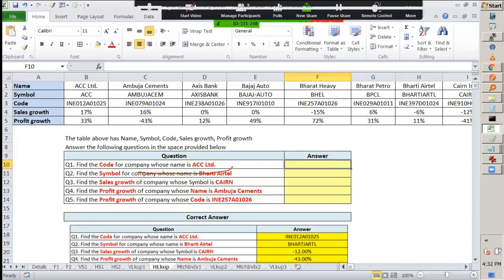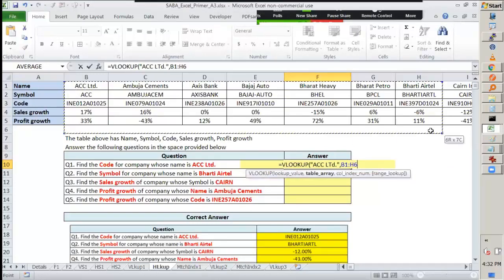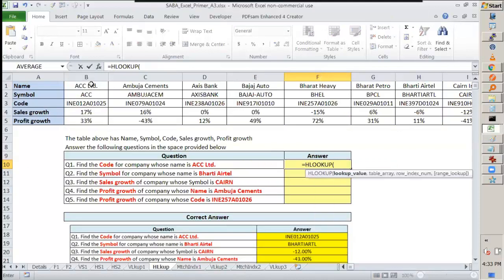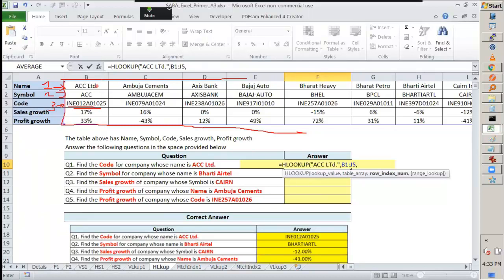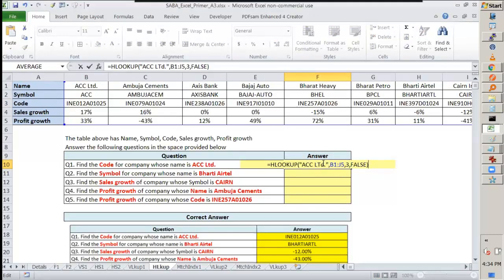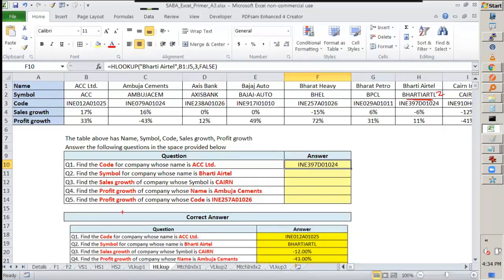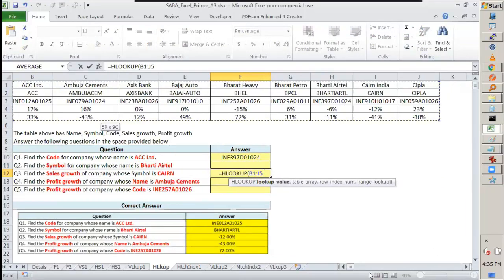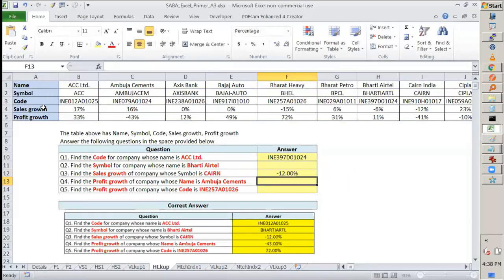How to do Calculation HLookup in Excel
The HLOOKUP function can locate and retrieve a value from data in a horizontal table. Like the "V" in VLOOKUP which stands for "vertical", the "H" in HLOOKUP stands for "horizontal". The lookup values must appear in the first row of the table, moving horizontally to the right. HLOOKUP supports approximate and exact matching, and wildcards (* ?) for finding partial matches. HLOOKUP takes four arguments. The first argument, called lookup value, is the value to look up. The second argument, table array, is a range that contains the lookup table. The third argument, row_index_num is the row number in the table from which to retrieve a value. In this video you will learn How to do H Lookup in Excel.